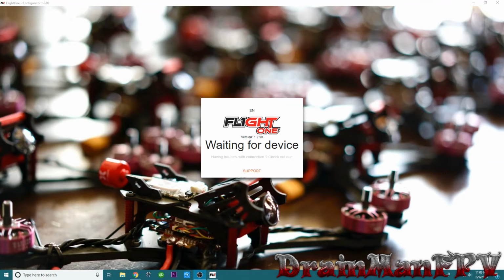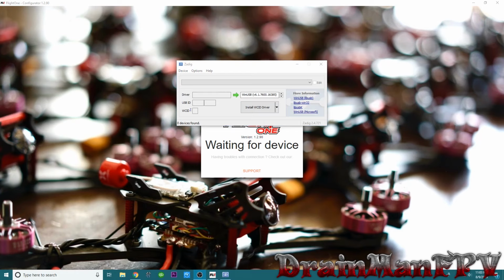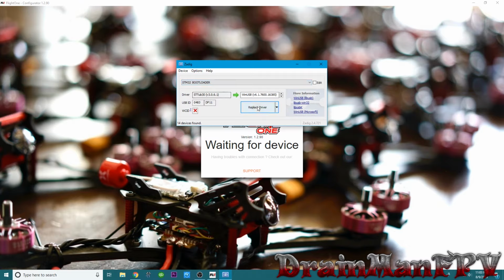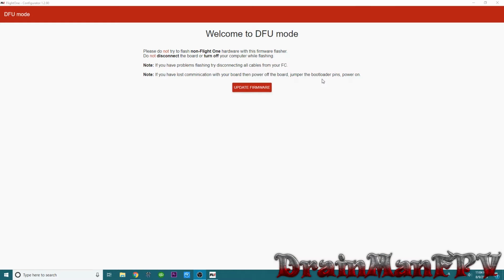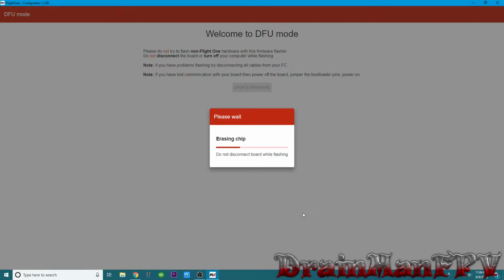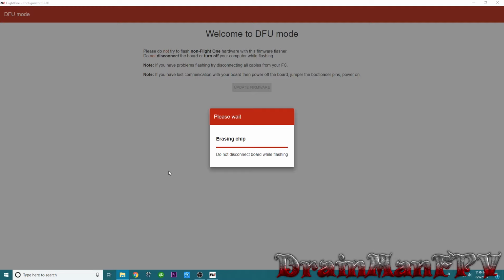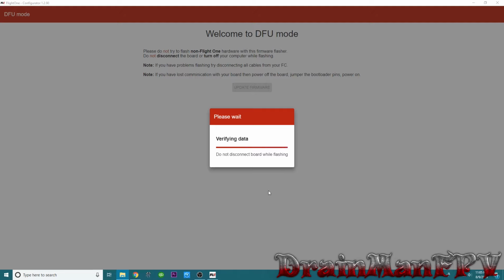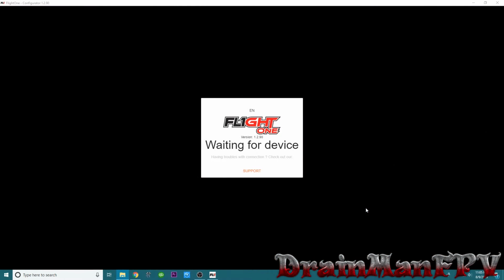FlightOne Won't Connect or Flash Firmware - How To Fix & Driver Replacement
In today's video we quickly learn how to fix our driver's so we can flash firmware for Flightone. If your board is stuck and won't respond to your computer then your hands are tied. This video will show you how to fix that really quick.